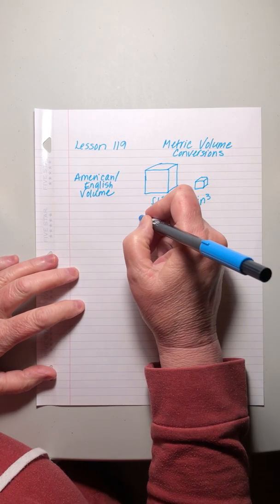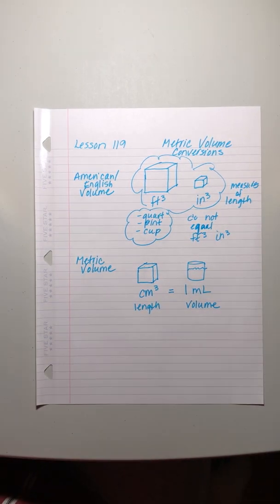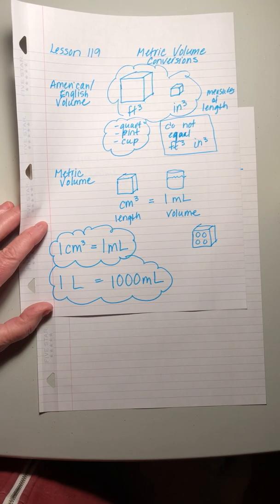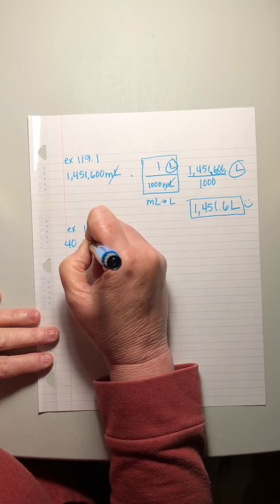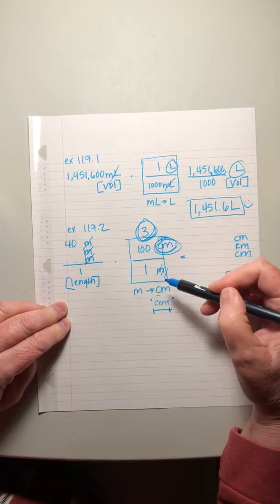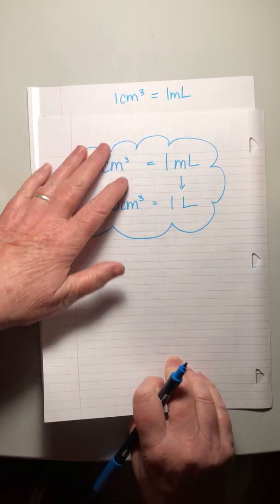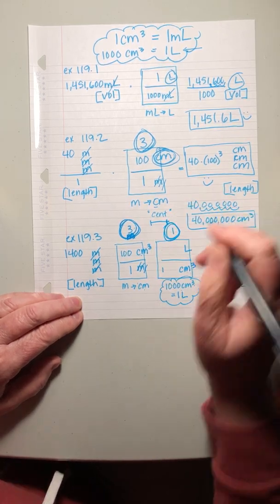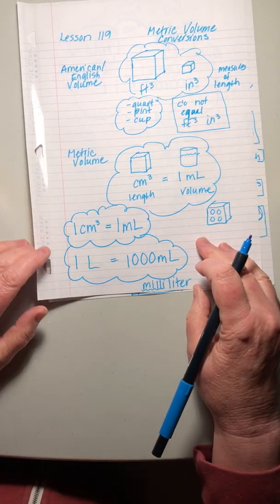Saxon Algebra 1/2 | Lesson 119